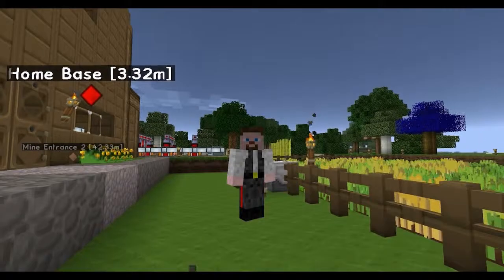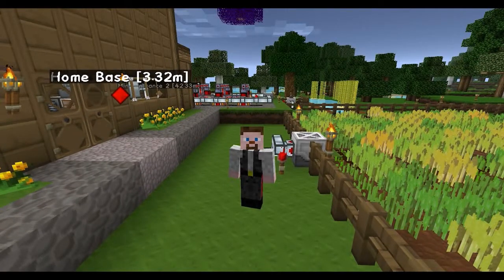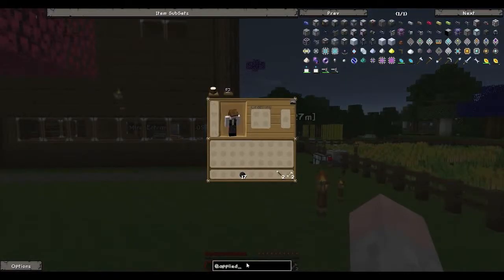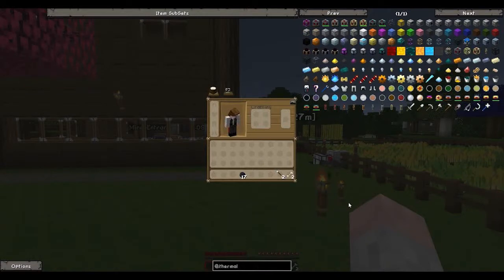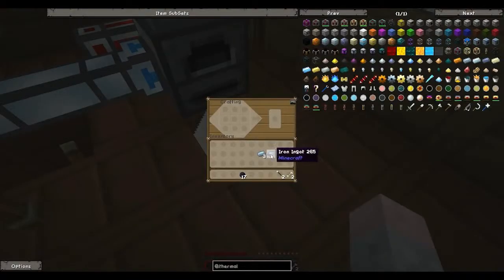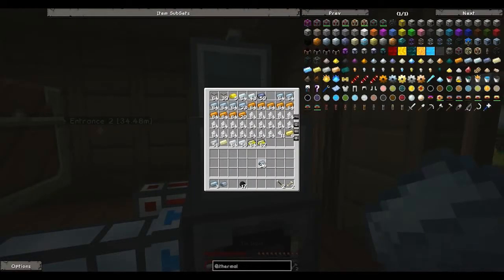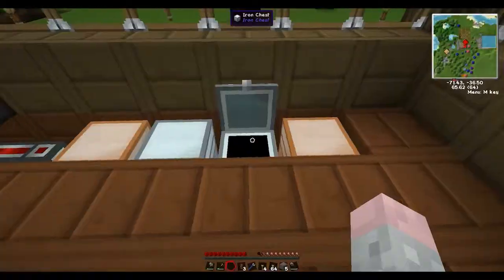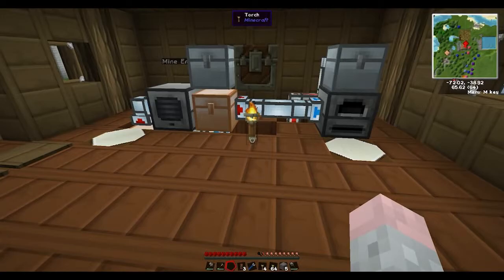Let's Replay Minecraft Tekkit: Part 28 - EM Storage!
Oh yeah, and beer...